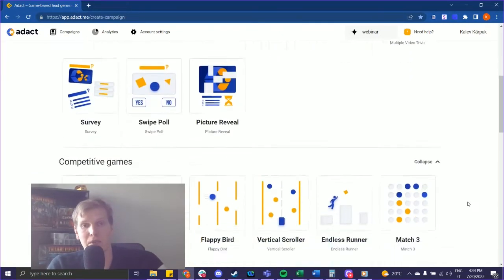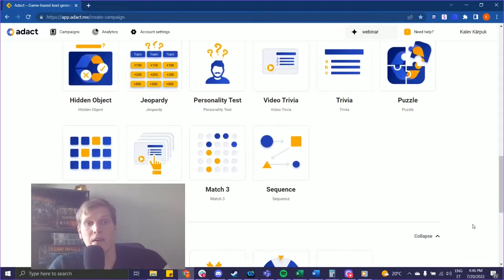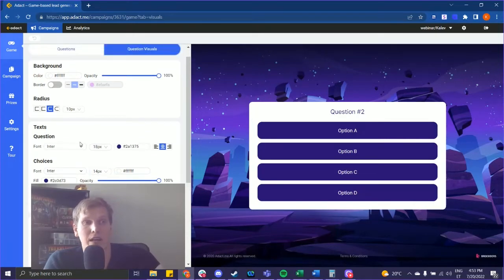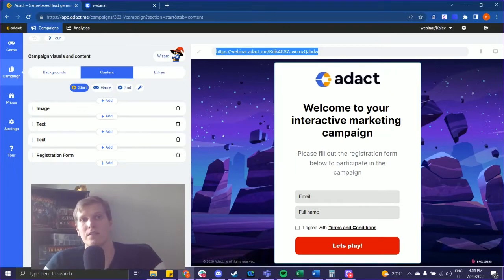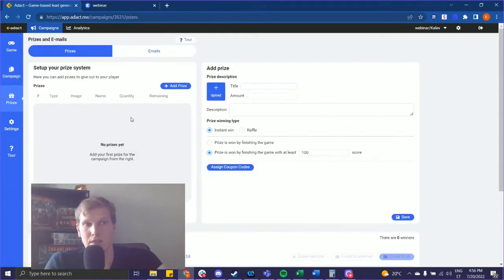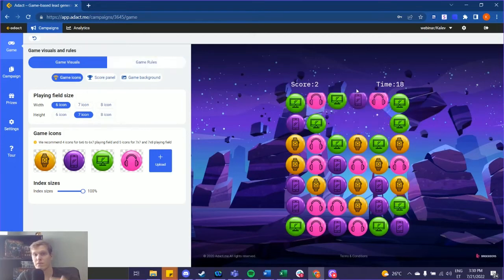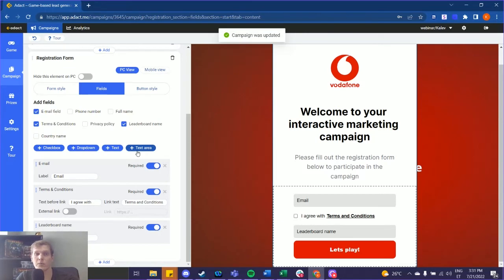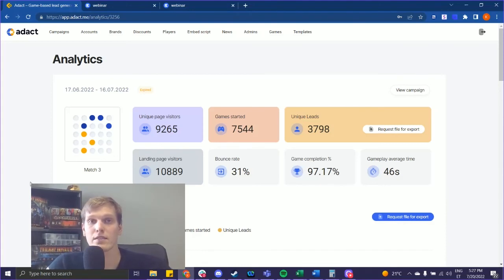StartupDay Adact Tutorial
Are you attending StartupDay 2022 and have your booth in the demo area?
In that case you're in luck because you can use Adact software for FREE for the duration of Startup Day!

In this video I'll go over everything you can do with Adact to help you get setup during StartupDay 2022